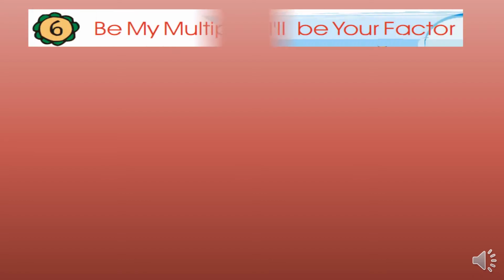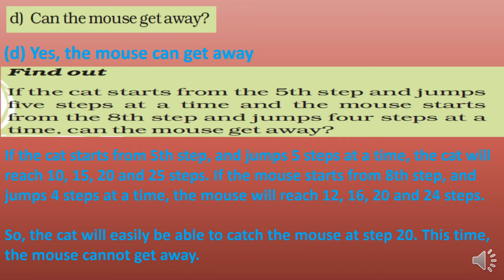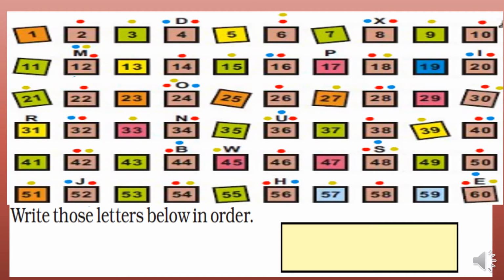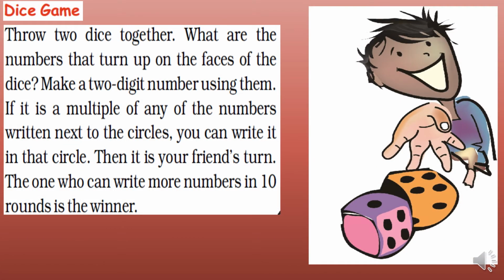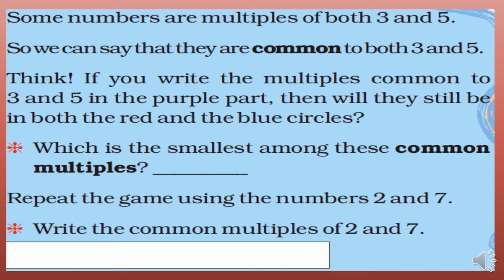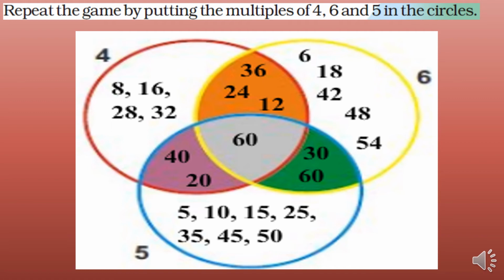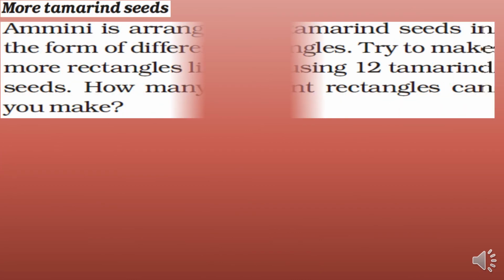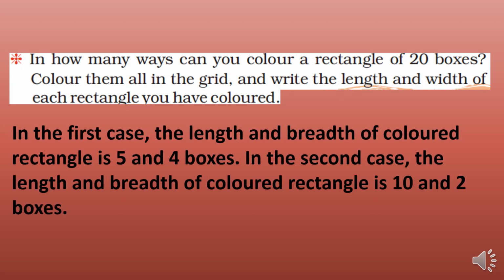6 BE MY MULTIPLE I WILL BE YOUR FACTOR 1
CLASS 5
BE MY MULTIPLE I WILL BE YOUR FACTOR
TEXTBOOK SOLUTION